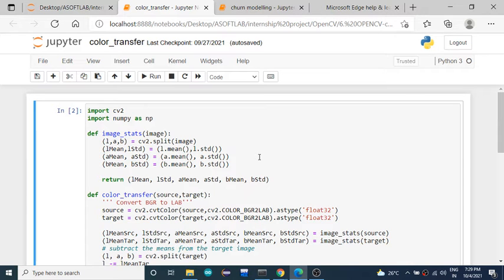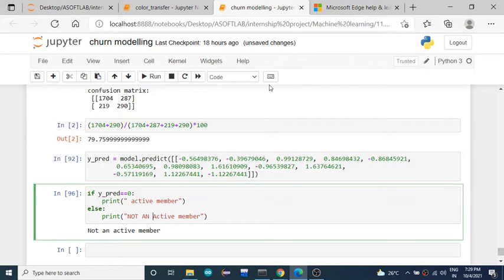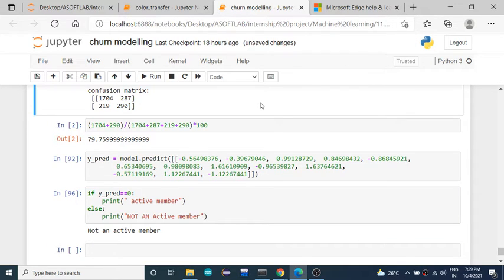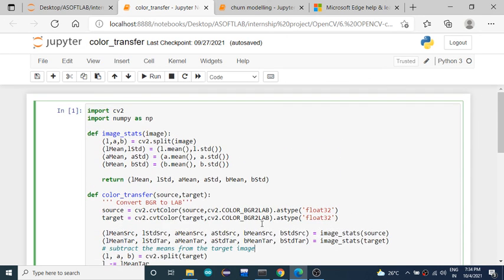Images color transfer